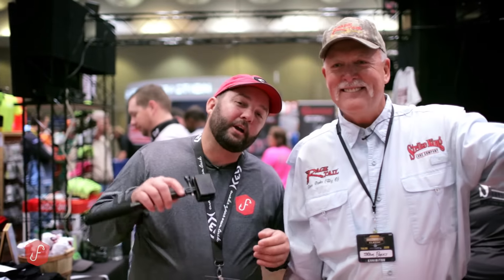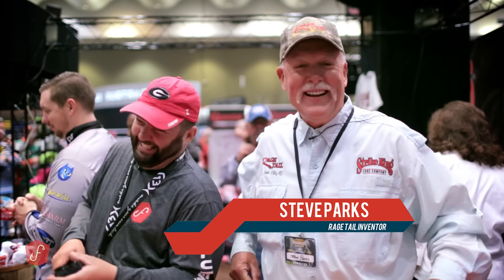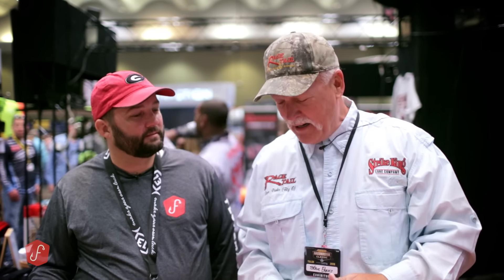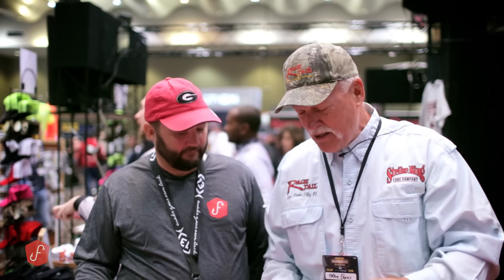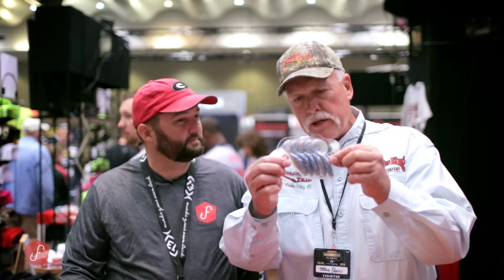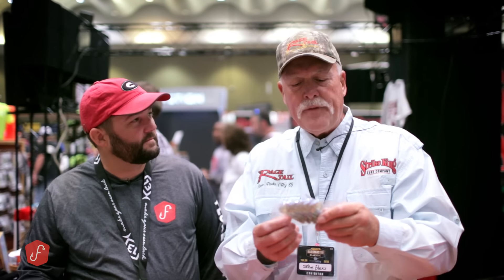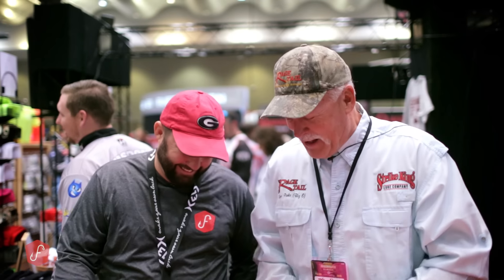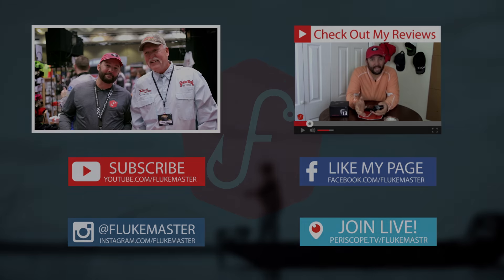How Strike King Rage Tail Was Born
The story of Rage Tail soft plastics told by the inventor Steve Parks. (aka Big O)